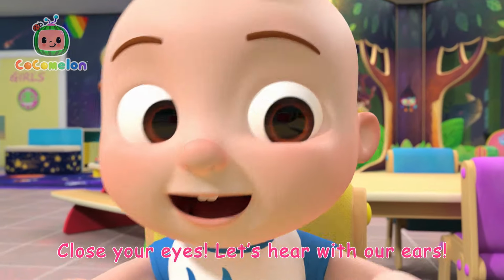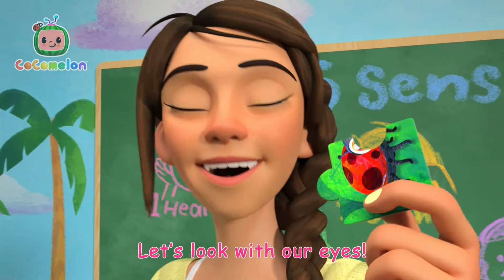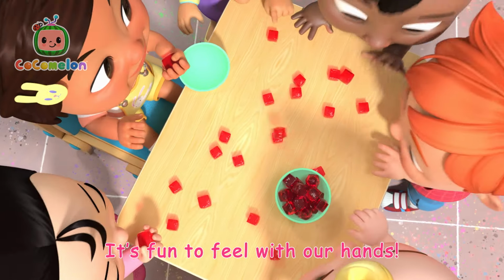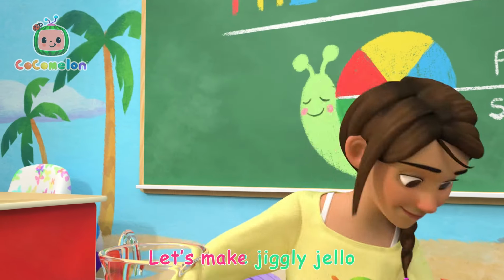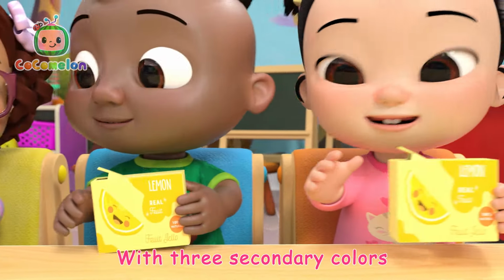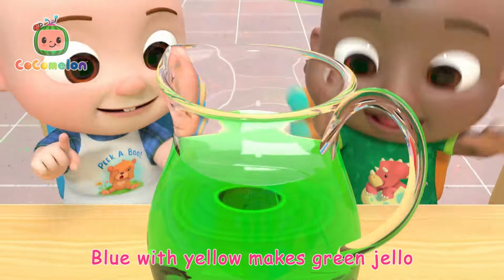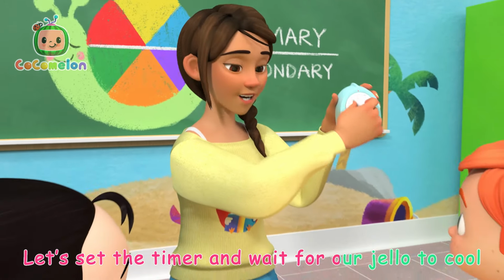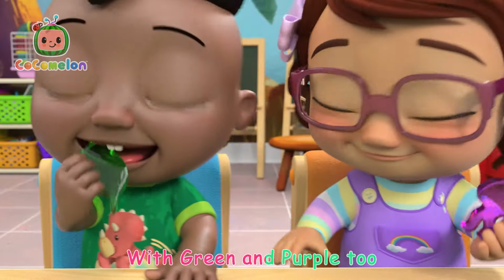Tap Dancing Song | CoComelon - Nursery Rhymes with Nina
CoComelon Newsletter - Sign up for the CoCoClub newsletter to access exclusive content, giveaways, and more!

CoComelon’s 3D animation and songs create a world that centers on the everyday experiences of young children.
In addition to helping preschoolers learn letters, numbers, animal sounds, colors, and more, the videos impart prosocial life lessons, providing parents with an opportunity to teach and play with their children as they watch together.

00:00 Tap Dancing Song
02:33 Ba Ba Black Sheep (Play Pretend)
05:07 Five Senses Song
07:59 Construction Vehicles Song
11:40 Gardening Song
14:54 Jello Color Song
18:25 Harvest Stew
21:14 Doctor Checkup Song (School Version)
23:46 Clean Up Song
26:25 Dinosaur Song